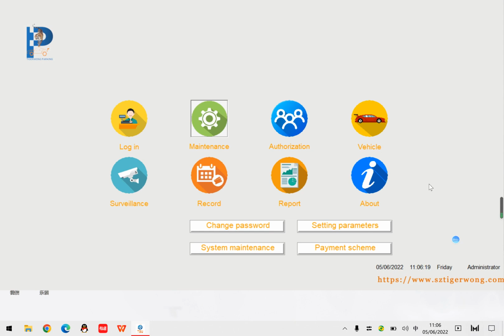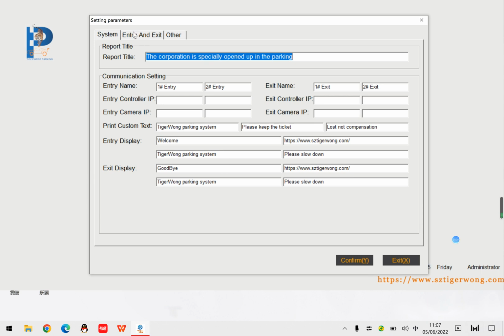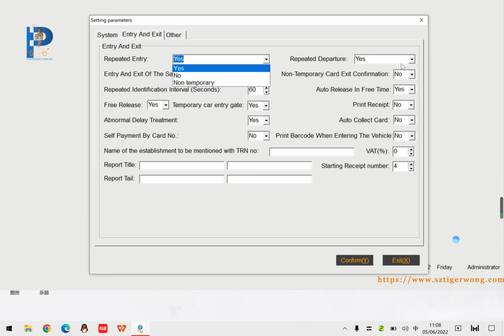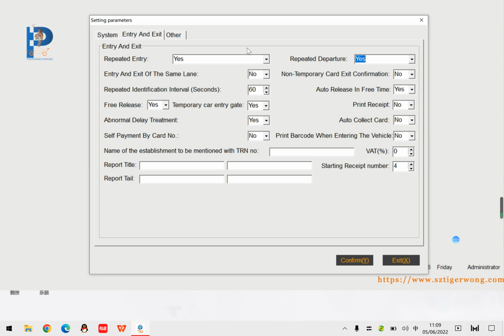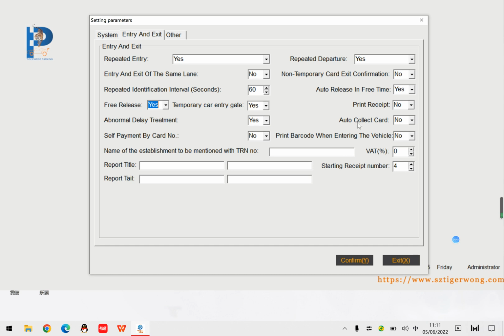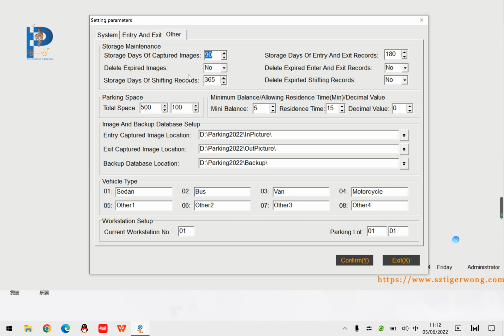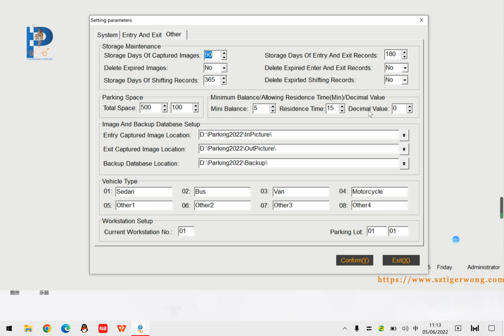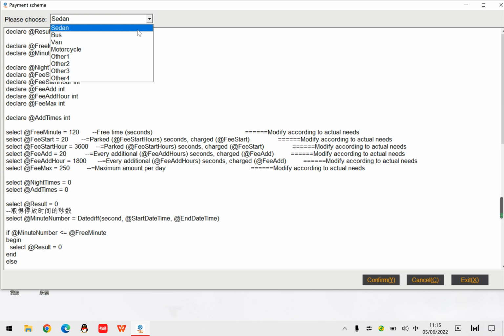2 Maintenance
2 Maintenance